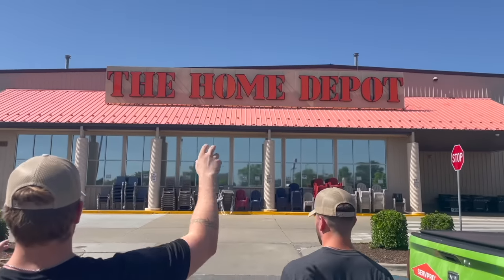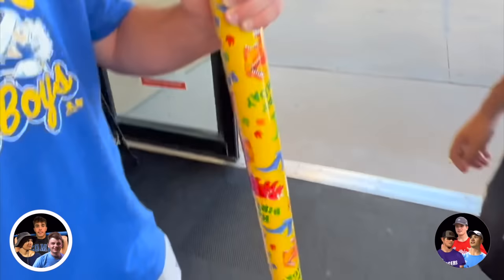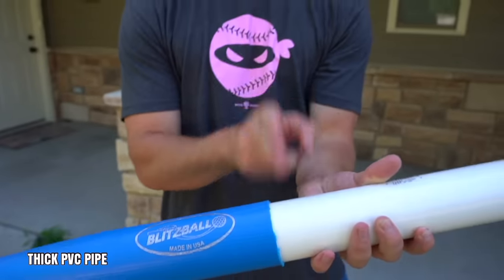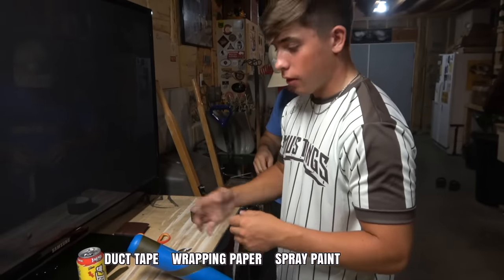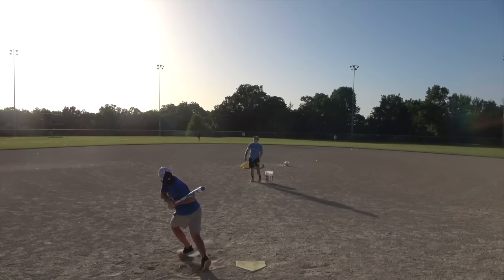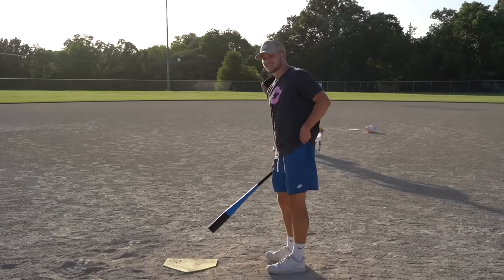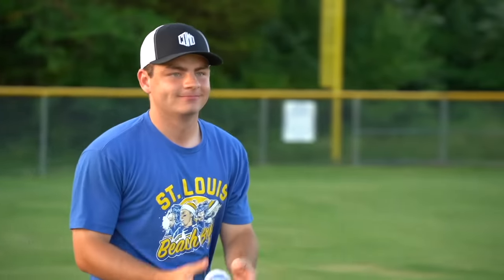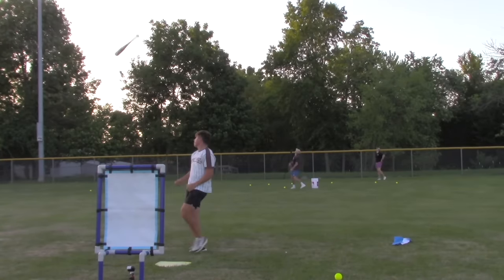First to Hit a Home Run with Their Corked Blitzball Bat, Wins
The First Team to Hit a Home Run with their Custom Corked Blitzball Bat, will be the Winner of this Challenge. In this video we have two teams: Chandler Caden and Reece vs Sammy Joey and Quinn. Both teams will go their separate ways and cork their blitzball bat in the best way possible. With a $30 limit, this may be a tough task to complete. Teams are able to do whatever they can imagine to their bats in order to give themselves the edge in this challenge video. Teams will test to see how far their bat can hit a Blitzball, and then we will see who can hit a home run off of live pitching first... Watch till the end to find out who wins!

We hope you enjoy the 2022 season! Here's some links you can check out if you love the league:

OUR RULES▼
- 4 Innings, 4 vs 4
- 6 Balls, 3 Strikes
- Dimensions: Pitchers Mound (52 ft,) Home Run (100ft,) Bases (60ft)
- Each player is allowed to pitch 2 out of every 4 innings
- If a runner leaves third base even just by a step, they have to continue running home. To get the runner out the defense will have to hit the strike zone before the runner touches home plate.
- Pegging is allowed by the defense
*Everything else not mentioned in these rules default to general baseball rules*

League Format▼
- Every team plays each other once
- Top 5 teams advance to the playoffs
- Single Elimination Playoff Series

 @Como Blitzball   @Blitzball

if you read this far you are a real fan